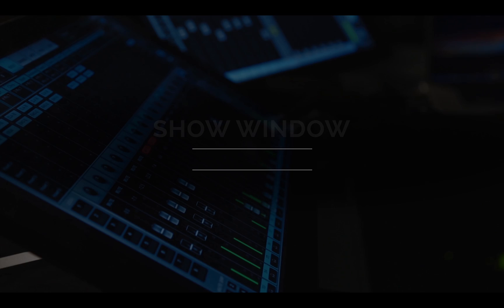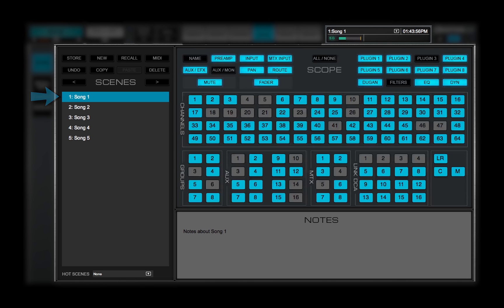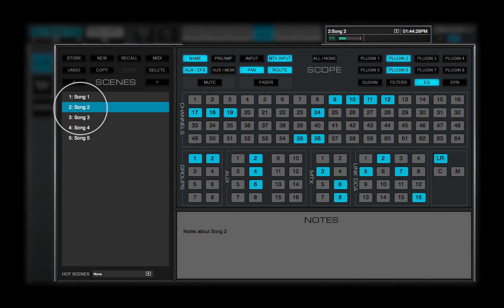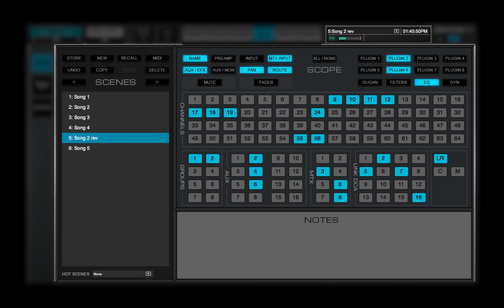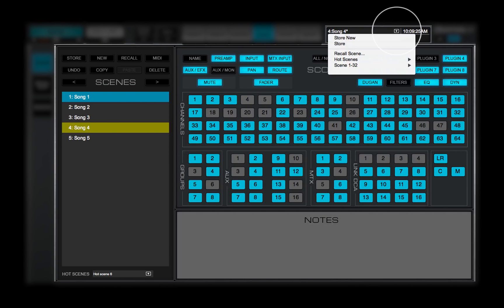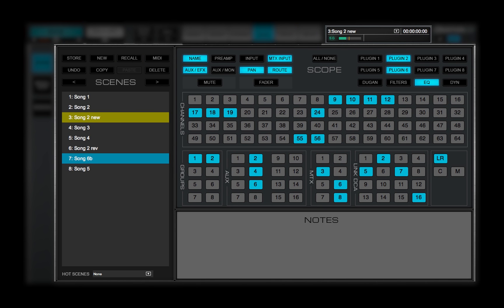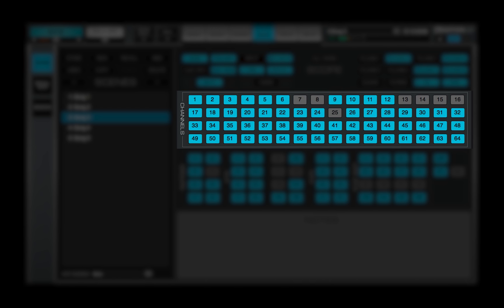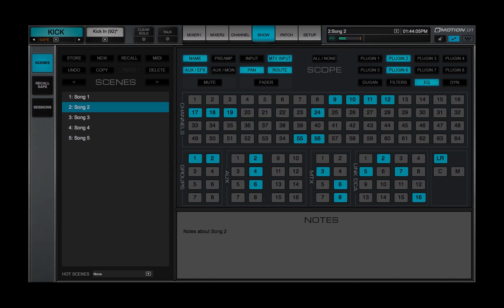eMotion LV1 Tutorial 5.3: Show Window – Scenes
Learn how to create, store and recall snapshots or mixer settings within sessions in the scenes menu of the eMotion LV1 live mixing console.